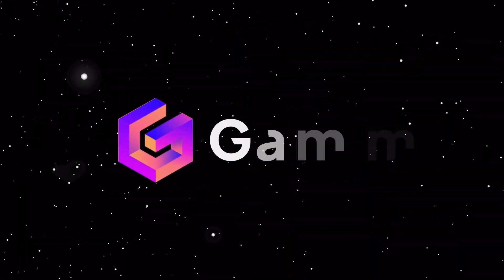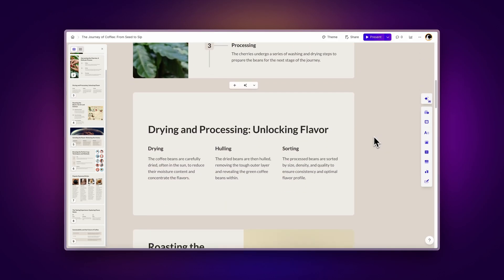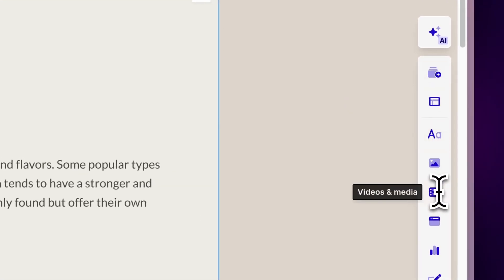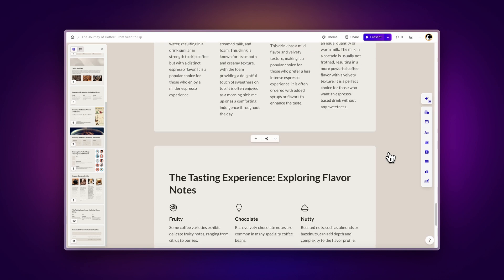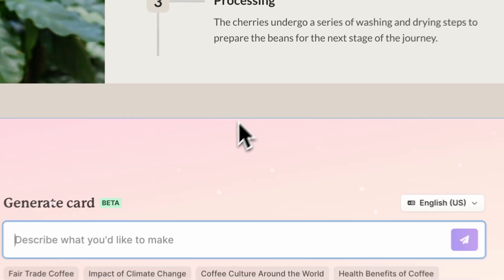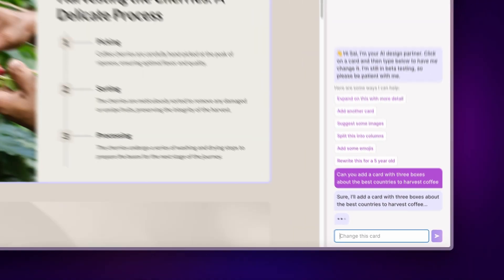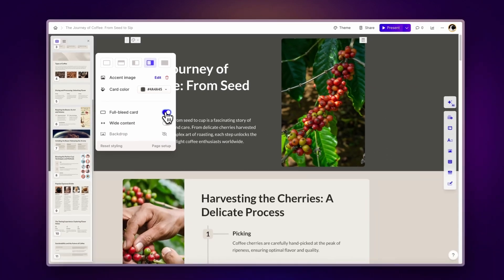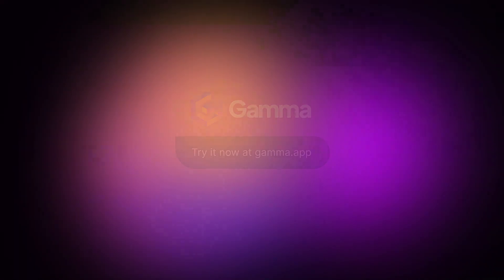Introduction to Cards | Create stunning presentations with AI with Gamma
Discover a new medium to present your ideas powered by AI

00:00 Intro
00:00 Adding Cards Manually
01:00 Adding Cards Using Templates
01:32 Adding Cards Using AI
02:18 Card Styling
02:47 Outro

Discover how to create stunning presentations, documents, and webpages with Gamma's AI-powered cards.

This video tutorial will guide you through adding and customizing Gamma cards to present your ideas in the most stunning way. Learn to add cards manually, using pre-made templates, or with the help of AI. We also cover card styling, where you can customize the layout position, card color, or even add a background image.

Start for free at gamma.app and unlock your creative potential.